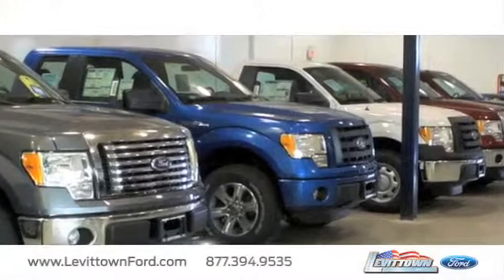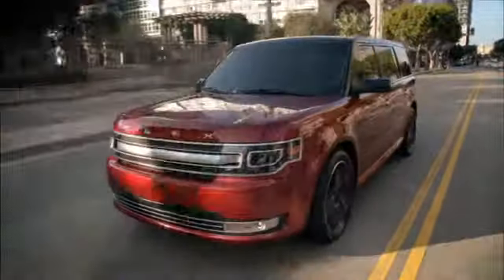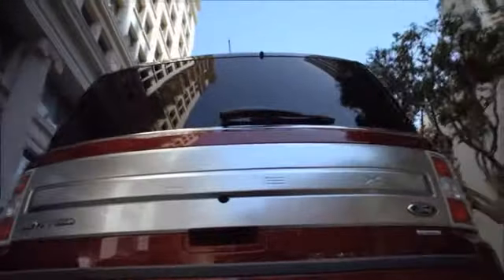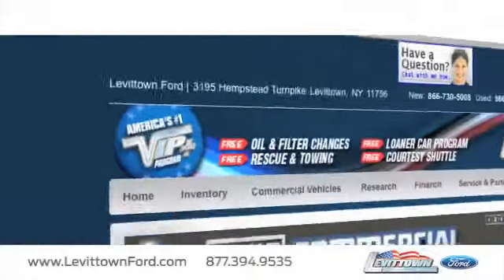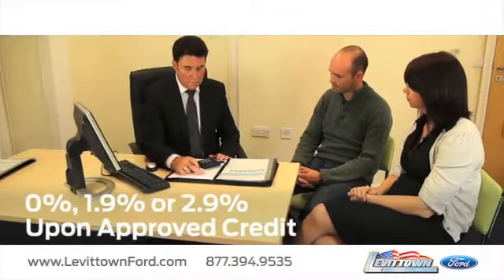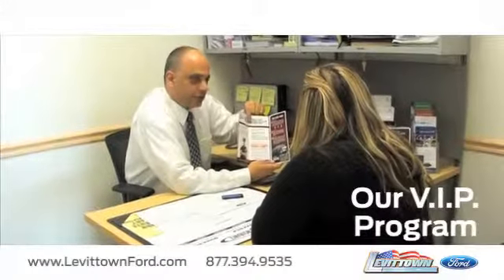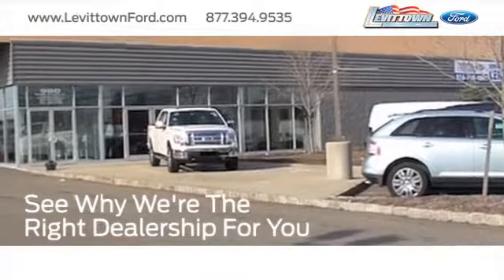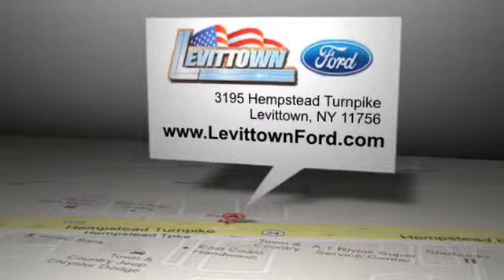Levittown, NY 11756 Area 2013 Ford Flex - Ford Dealer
Deciding on a new vehicle is difficult, the 2013 Ford Flex makes that decision easy. It offers an ideal blend of style, comfort, and value. It comes equipped with Temporary Spare Tire, Cupholders, AM/FM/CD/MP3 Audio System, Rear Fan Control, Reclining Rear Seat, Bluetooth and Cruise Control.

 In addition to these great features, you can drive off with confidence knowing that the Flex comes with extensive security features such as Front Side Airbags, Stability Control, Child Safety Locks, Passenger Airbag Deactivation, Child Seat Anchors, Electronic Brakeforce Distribution and Automatic On/Off Headlights.

 Unlock the unlimited potential of your new Flex with these customized features: Class III Trailer Tow Package, Voice-Activated Navigation System, SiriusXM Satellite Radio, All Weather Floor Mats and 20 Bright Polished Aluminum Wheels.

Buy, lease or finance the new Ford vehicle you want at Levittown Ford, a great dealership in the Levittown, NY area near Suffolk County, NY. Call or get a price quote today We have the deals you have been looking for and serve the Levittown, NY/Queens, NY areas.

 See Ford's manufacturer website for complete disclosures.